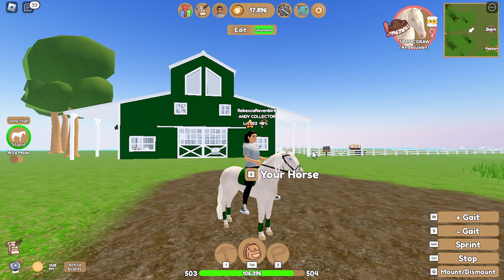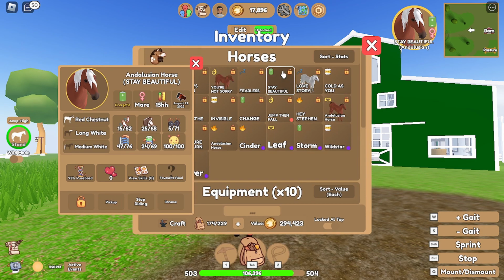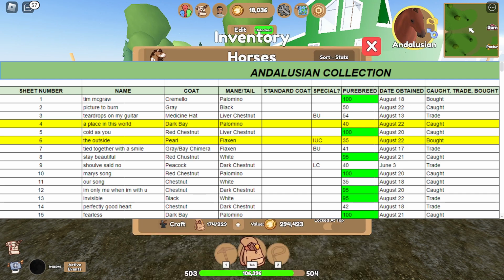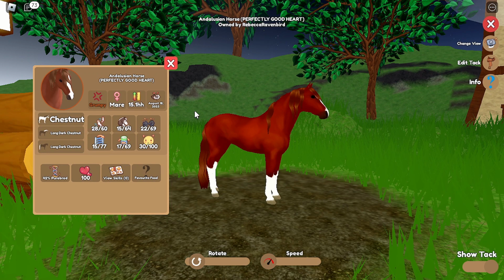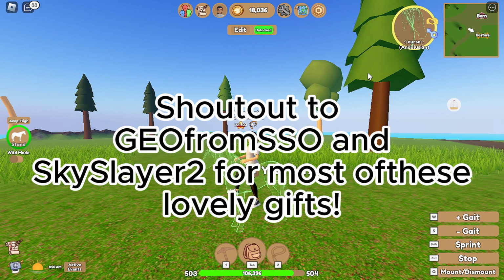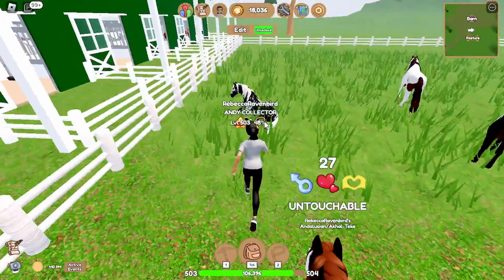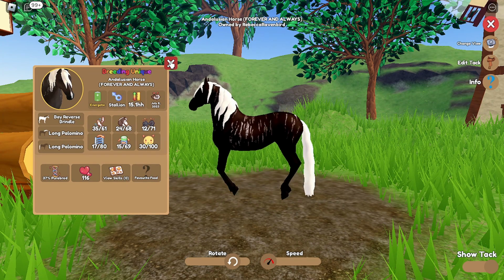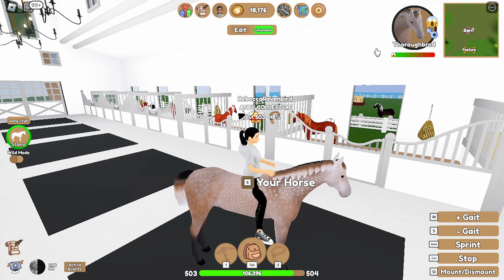HOARDING ANDALUSIANS 🛒 WILD HORSE ISLANDS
🛒 Today I am sharing my Andalusian collection on Wild Horse Islands! Basic coats, rare coats, breeding unique coats, legacy coats, and island unique coats are featured as lovely gifts from GEOfromSSO and SkySlayer2!!

😀 Hi, my name is Rebecca Ravenbird and I'm a dressage instructor in Star Stable! My channel is focused on dressage tutorials, commentary and reviews, and let's plays in the Star Stable Online community!

✔️ About Me:
Character name: Rebecca Ravenbird (Bec) (she/her)
Friend Requests: CLOSED

Screen Recording: OBS Studio
Microphone: Fifine T669 USB Microphone
Editing: Capcut
Thumbnails: GIMP, Canva, remove.bg
Streaming: OBS Studio

wild horse islands, roblox horse game, wild horse islands roblox, whi, breeding unique coats, legacy coats, rare coats, island unique coats